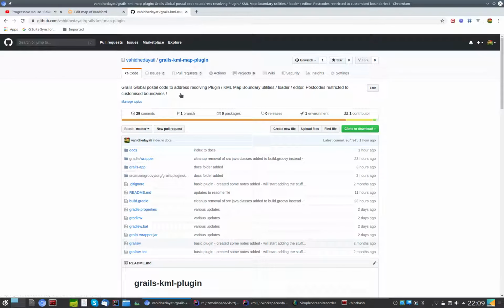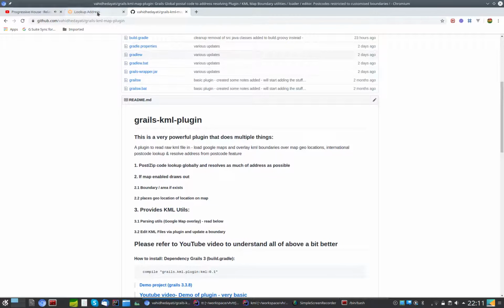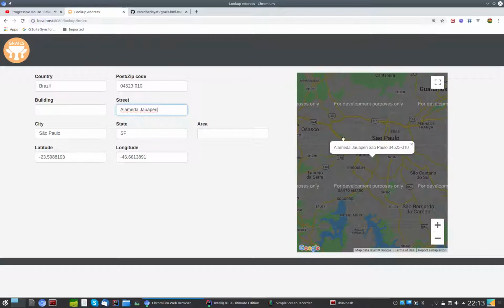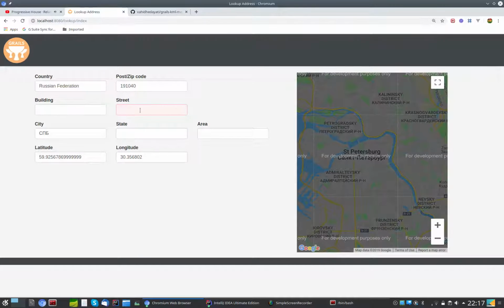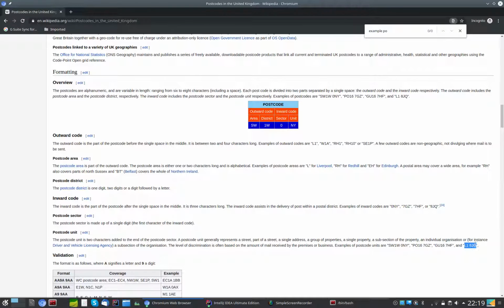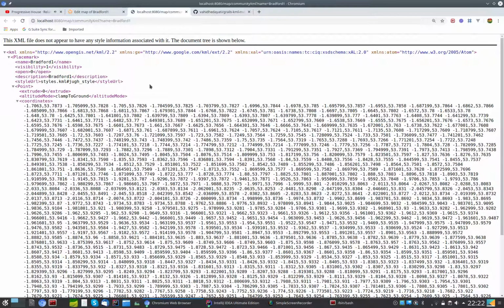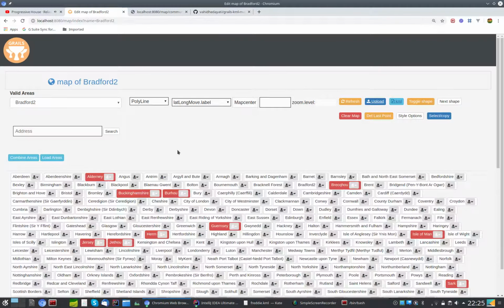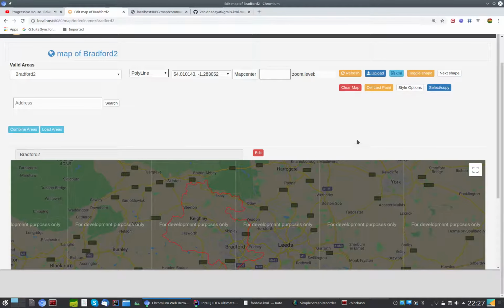Grails KML Plugin Global Postal Code Address ResolverAreaBoundary demonstration Part 1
grails-kml-plugin

A plugin to read raw kml file in - load google maps and overlay kml boundaries over map geo locations, international postcode lookup & resolve address from postcode feature

1. Post/Zip code lookup globally and resolves as much of address as possible
2. If map enabled draws out
2.1 Boundary / area if exists
2.2 places geo location of location on map
3. Provides KML Utils:
3.1 Parsing utils (Google Map overlay) - read below
3.2 Edit KML Files via plugin and update a boundary